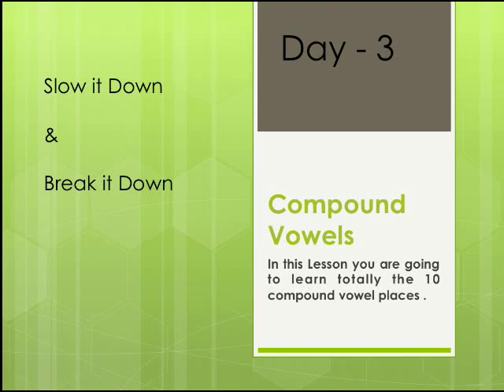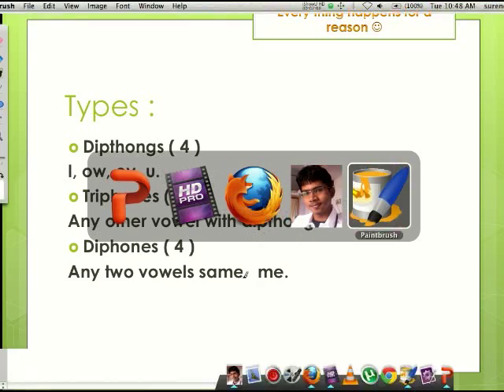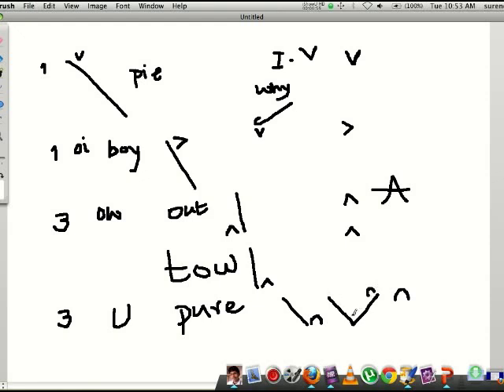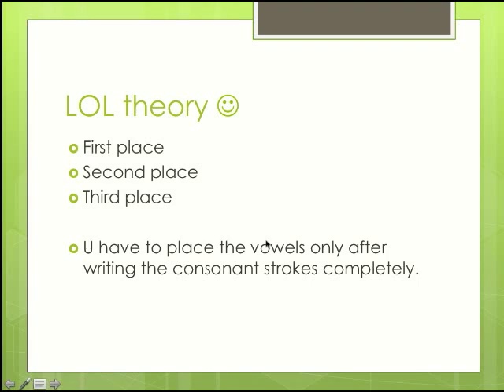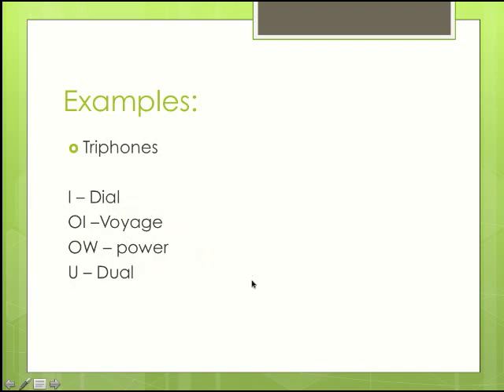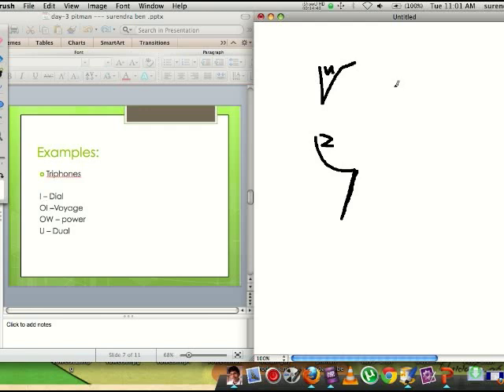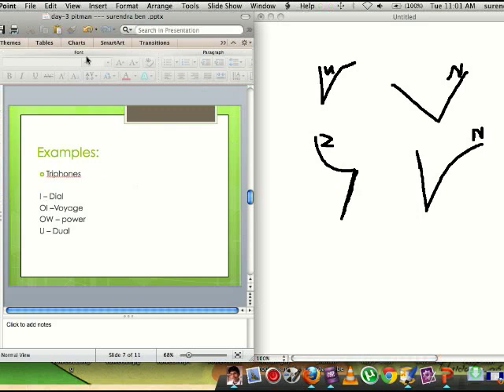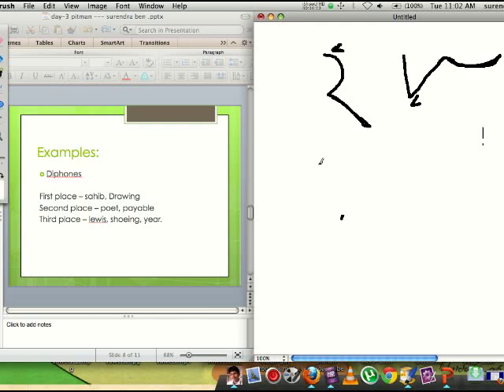Day 3 ★ Compound Vowels ★ Pitman ShortHand ★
DVD for sale. Its  a sample video.
U can purchase my Lessons DVD on ebay @

Any one can master Pitman . its so easy language with easy rules to remember . Key thing is to Practice. Of all shorthand systems i feel pitman is best one. so be proud to be learning the great language. All the best.